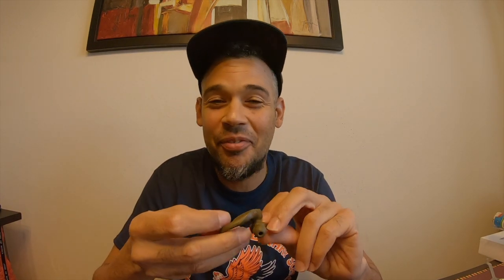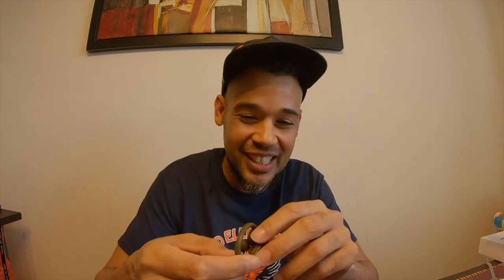Powerbeats Pro Headphones Unboxing and Review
In this video, I do a quick unboxing and review of the Powerbeats Pro Headphones. You can buy these at any retail department store that sells electronics (Target, Best Buy, Amazon, etc.). As of 1/18/2020, they are on sale for $200 (regular price is $250).